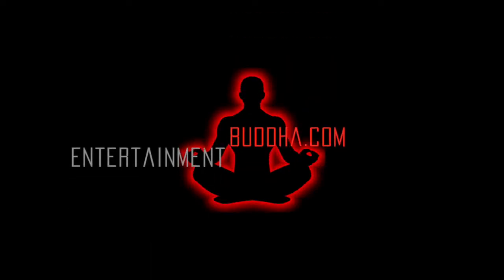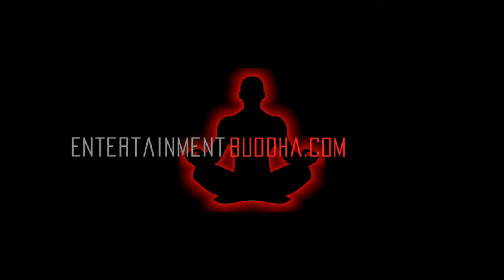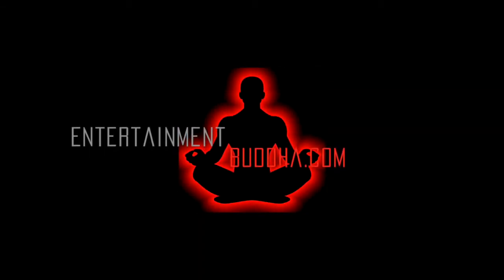August 2014 "Heroes" Loot Crate Unboxing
Matt unboxes the August 2014 Loot Crate.